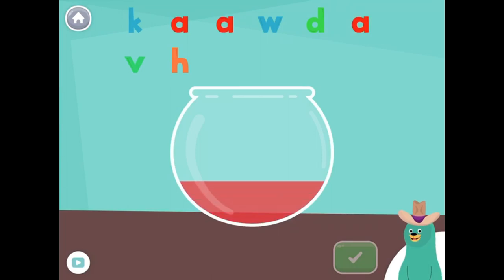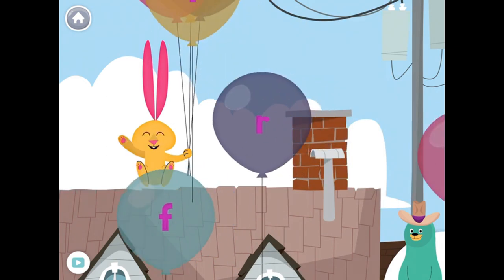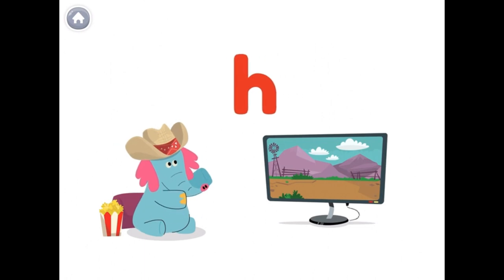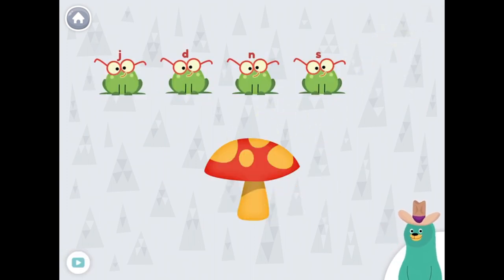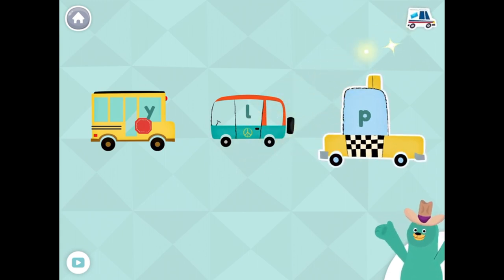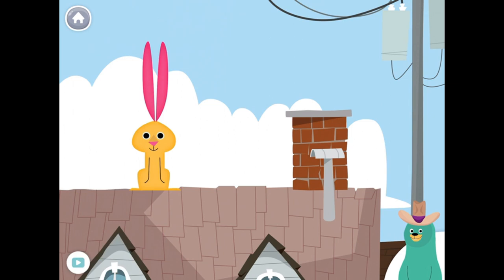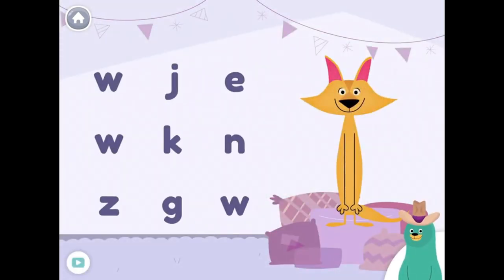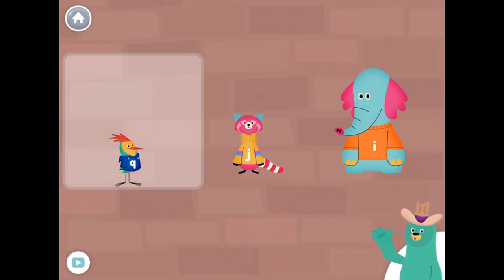ABCD Alphabets Full Revision With Phonics||Preschool||LKG||UKG||Learn Alphabet|| MoonKidsTV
Hello kids,

Lets learn Alphabets. In this video We shall Learn Letter A-Z.
Learn Alphabets in funny way and interesting way.

Thanks